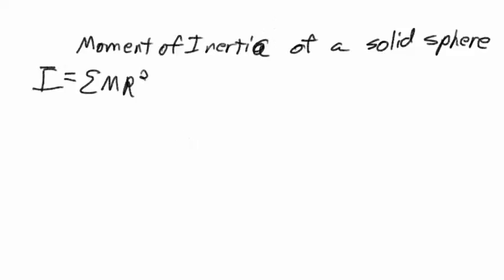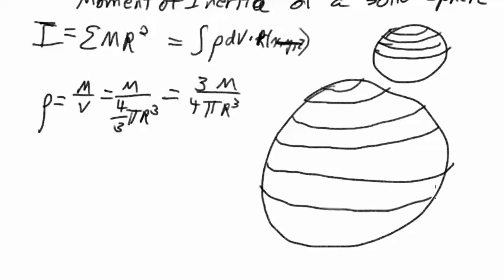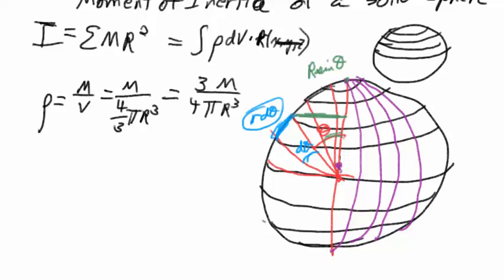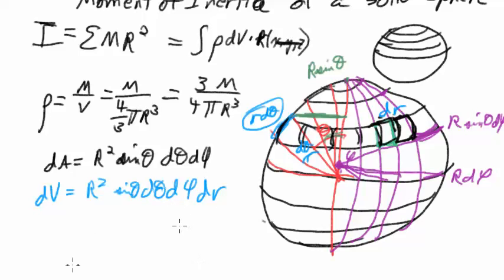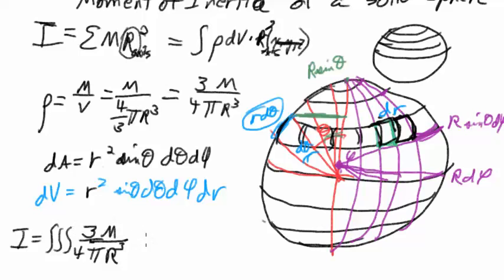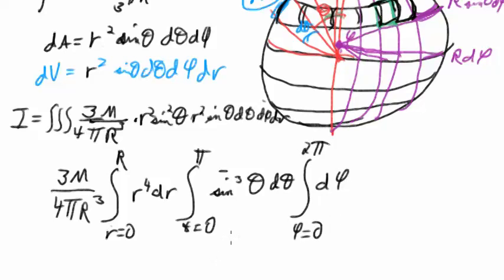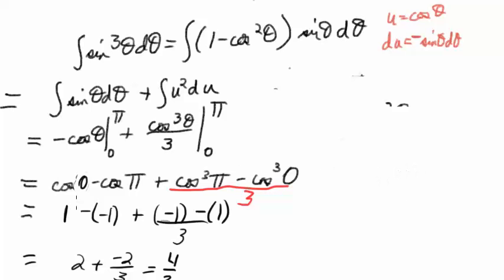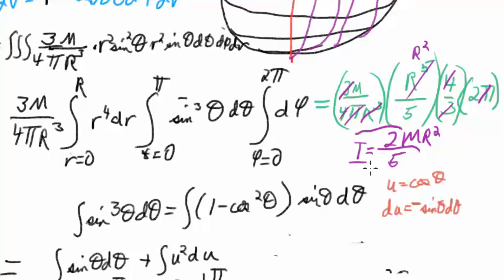Moment Of Inertia Solid Sphere